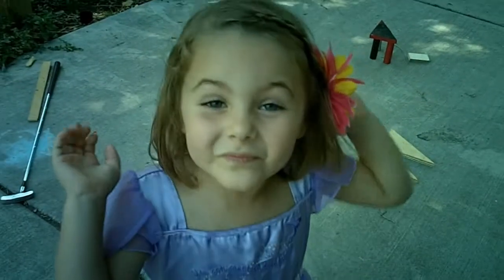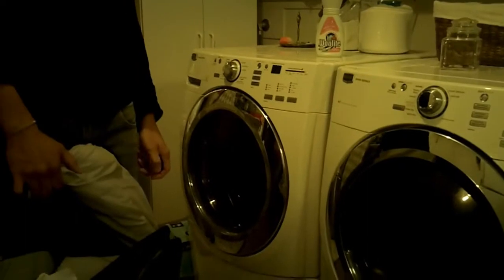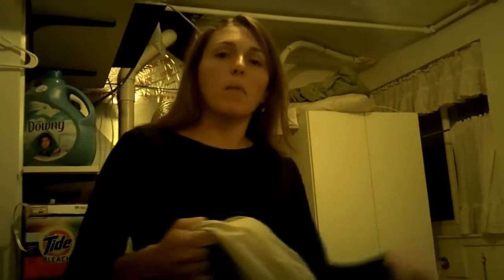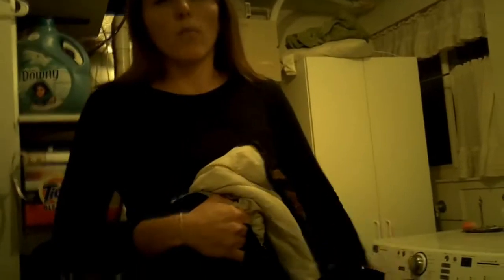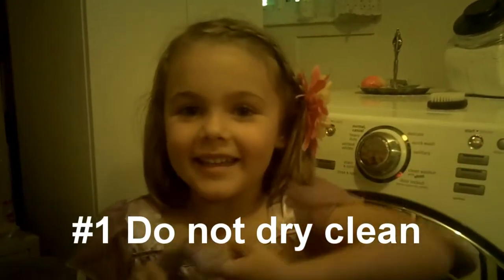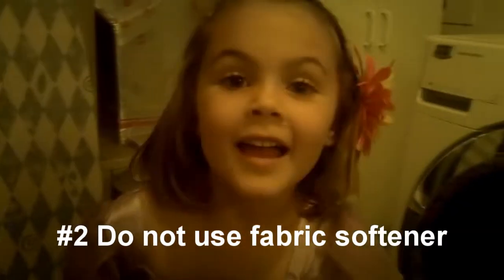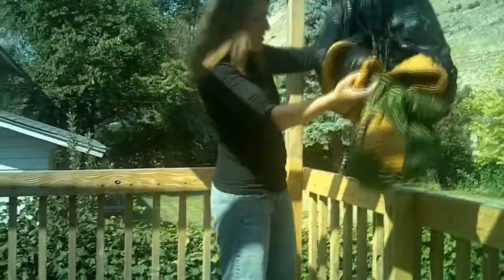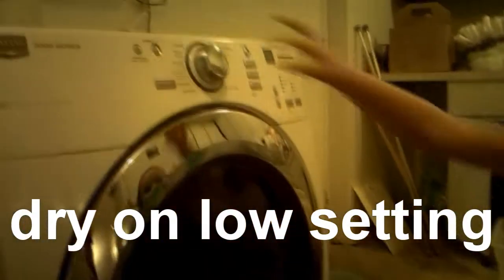How To Wash A Sleeping Bag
We just took our last backpacking trip of the summer and now it's time to wash the sleeping bags. Scout helps explain how to wash a sleeping bag. Don't forget to watch the outtakes at the end! And to get the whole story go